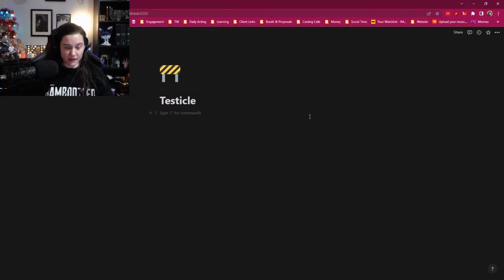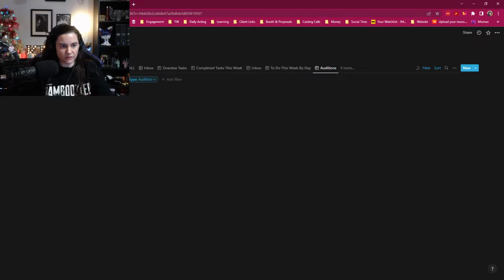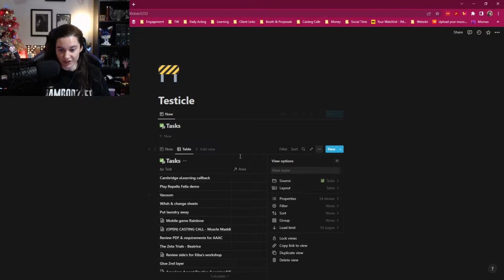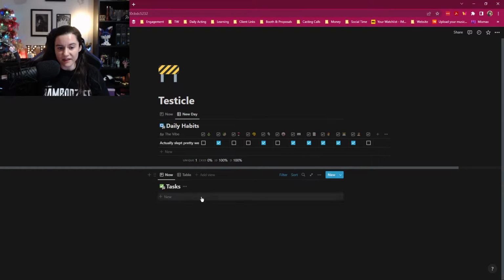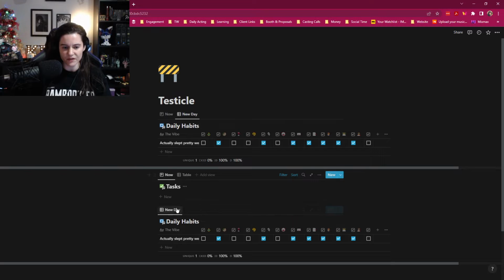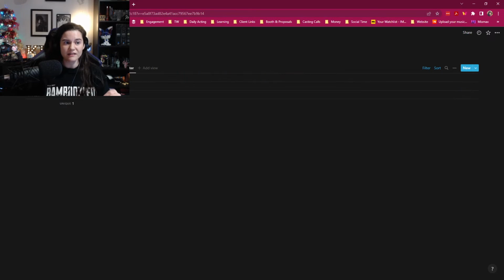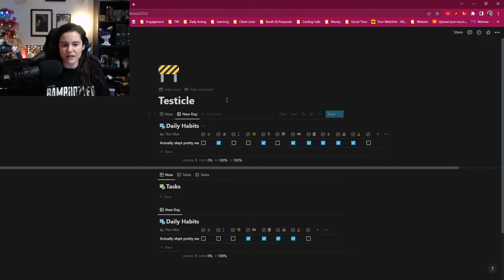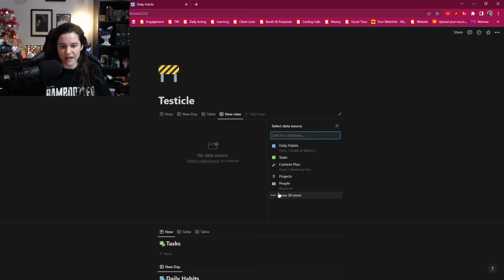#1 Tip For Saving Time In Notion | Linked Database Views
I hope this makes sense. If anyone wants me to expand on anything or show a different example please let me know. I just threw this video together to answer someone's question on Discord in 5 mins and thought it might be useful for more people :)

@Notion if you see this, please fix ty love you babe you're the MVP in my life.

The best bits and pieces HAND PICKED FOR YOU. 💜